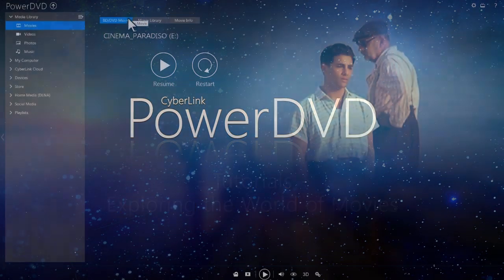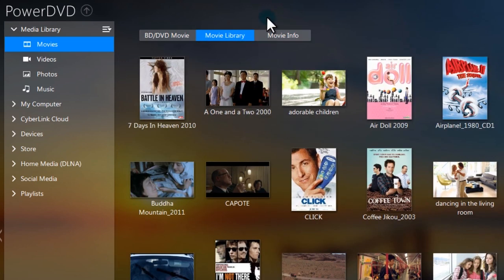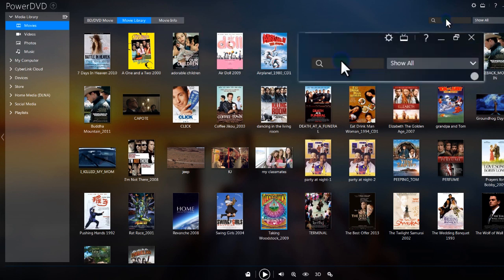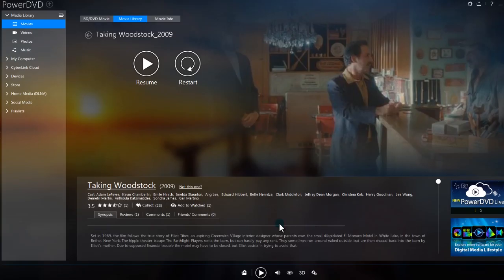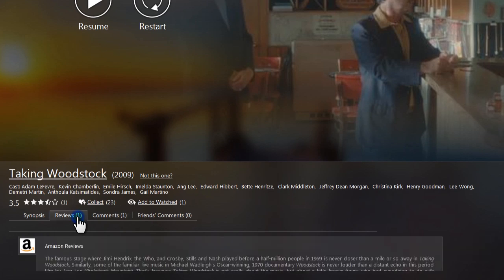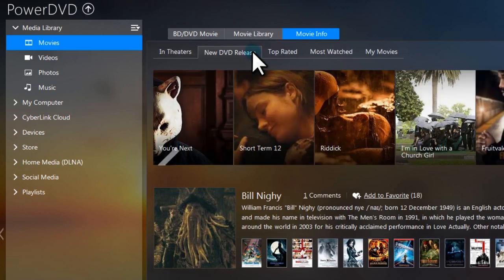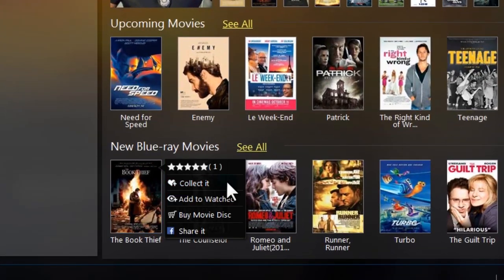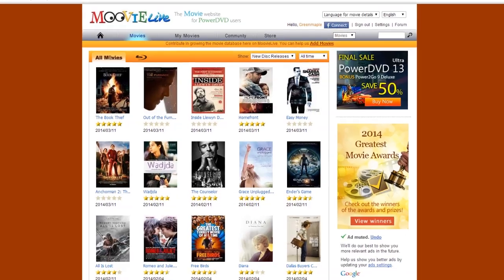CyberLink PowerDVD - Exploring The World of Movies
Discover the Movie Library - your hub for movie playback and information